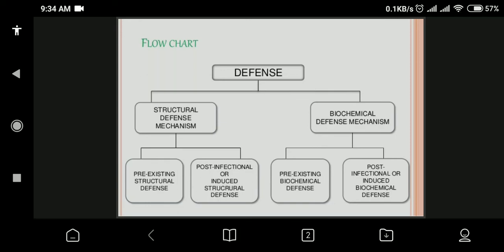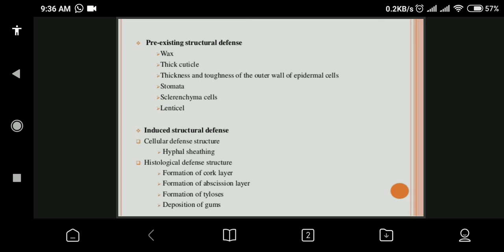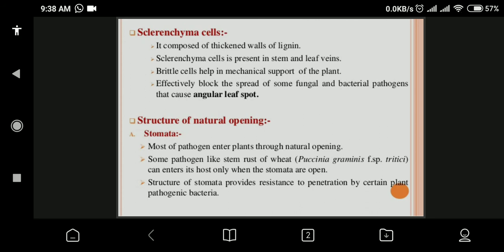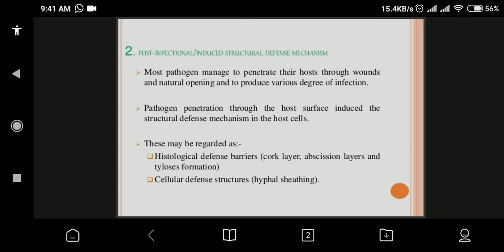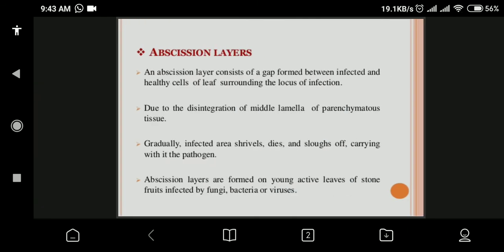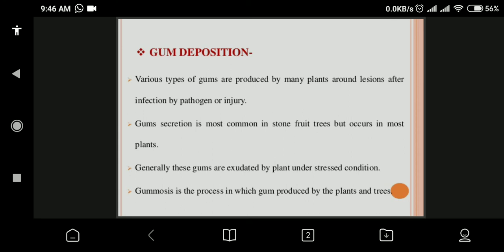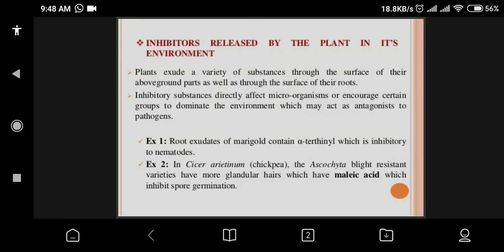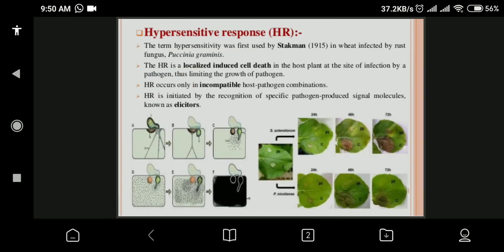defence mechanism part l